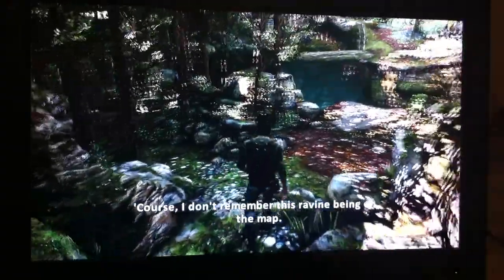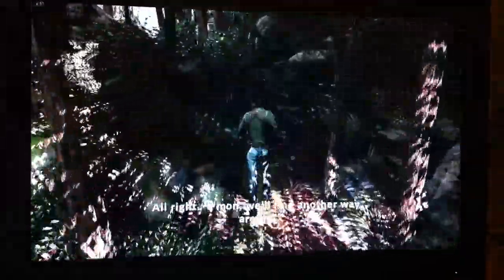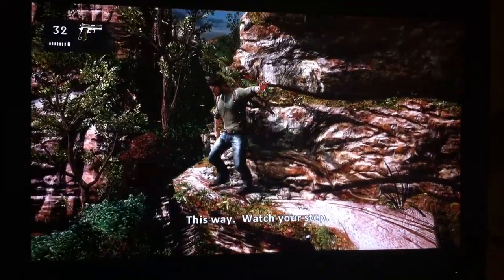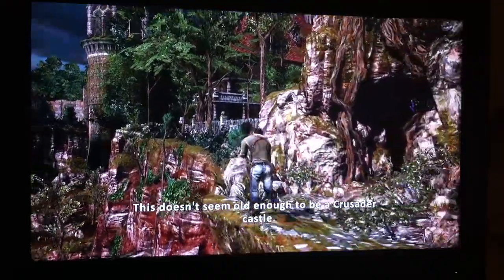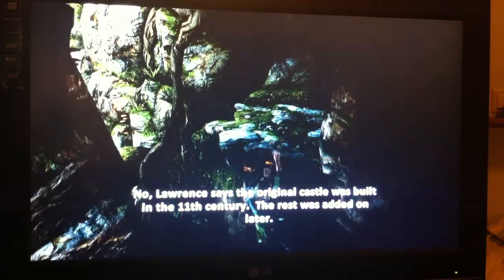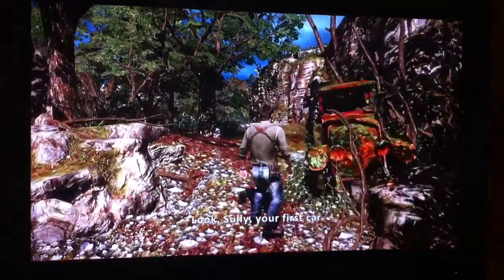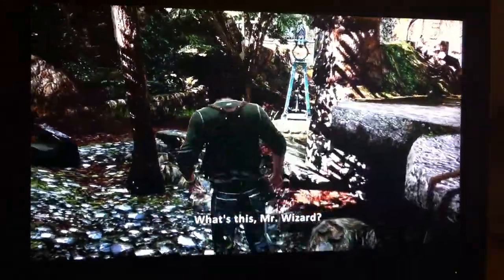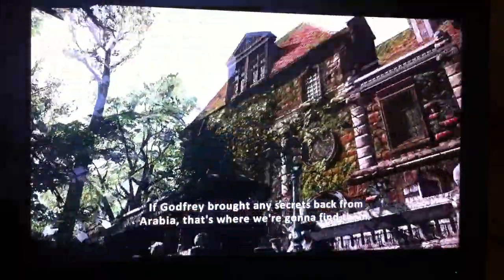Uncharted 3 graphics quick look 2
Another clip showing the graphics of Uncharted 3